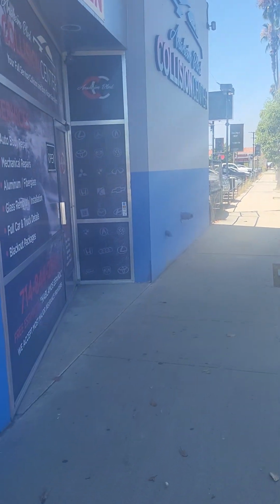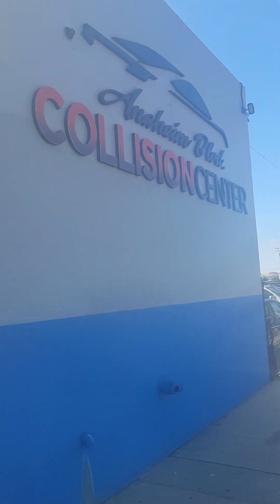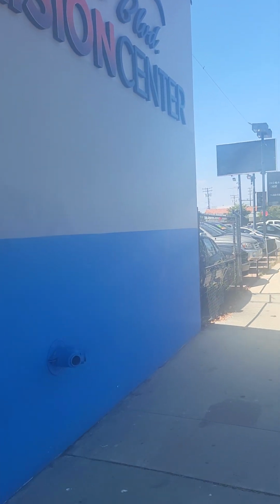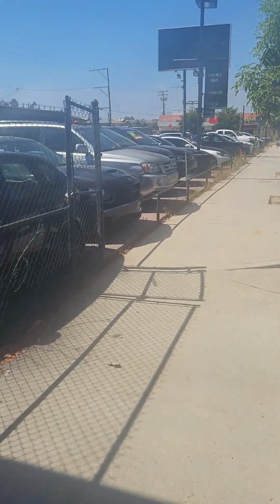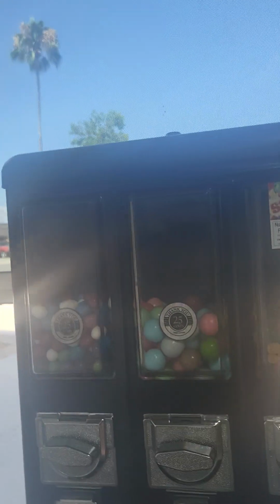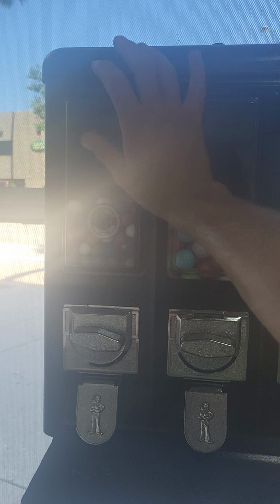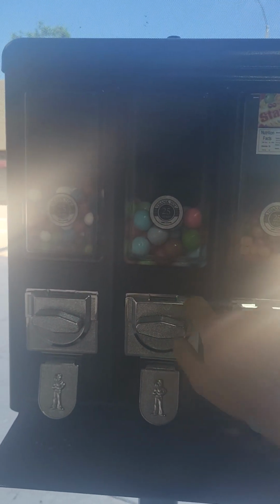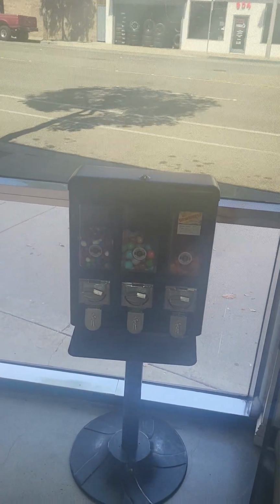Vv#45 26/100 New location day!!